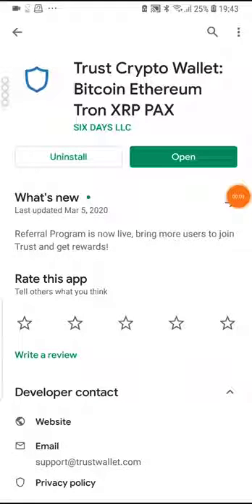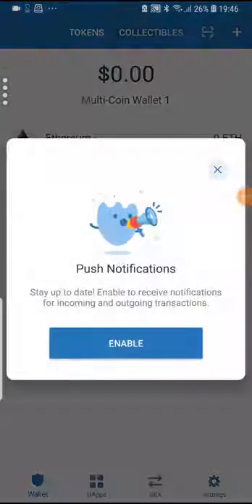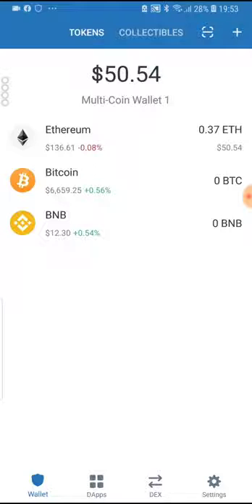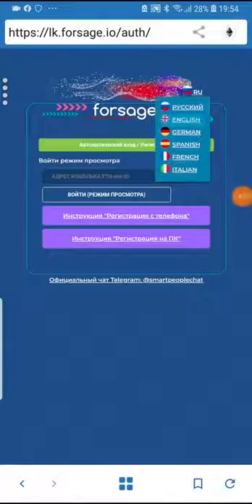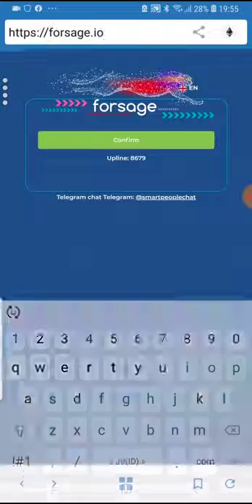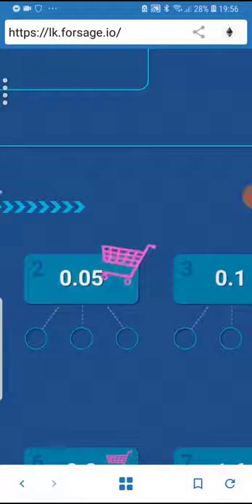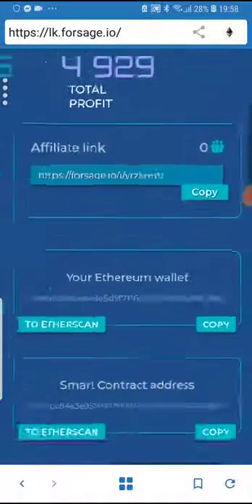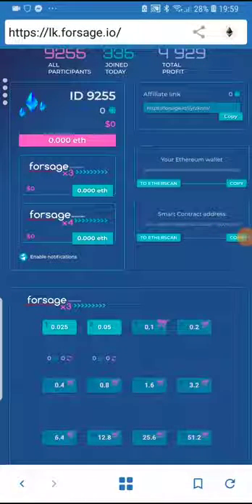How To Set Up Forsage 220273 with the Trust Wallet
1. Completely Risk-freeForsage is a decentralized system using Smart Contract on Ethereum's Blockchain platform. As a result, it cannot be hacked or tampered with by anyone and everything works 100% automatically.
2. Suitable for everyoneOnly a single investment of 0.05 ETH  about $9 will give you a chance to earn up to 1500 ETH
3. Smart Contract does not hold your ETH100% of the payment will reach the recipient immediately after only a few seconds from the Level buyer, and Smart Contract does not hold any ETH generated by the community.
4. Earn money even without referring more peopleWith the arrangement according to the principle of filling from top to bottom and from left to right on a 2-foot diagram, this will help members best support each other. The placement of Fomo5k helps you fully earn high profits thanks to the system SPILLOVER from above without having to refer anyone else. However, it does help build faster with your referrals.
5. All actions are so simpleIt only takes a few seconds to buy a Level and wait for your earnings to flow directly to your personal Ethereum wallet without any other withdrawals.

Install Trust Wallet on your phone from Google play store or Matamask on your Laptop/PC

After installation of the trust wallet app.

Create an account with the chosen wallet.
Then fund your Ethereum wallet with 0.059 Ethereum (ETH)

Go to DApps and paste this link

on the search or URL space.
Click Enter.It will take you to the website.
Change the Russian Language to English by Russia flag to English, if it doesn't change automatically to the English Language.

Click on the Green Button that shows

Automatic Login/Registration

Click Check on the next page.

Confirm your Payment.Congratulations, your Registration is Successful.

Happy Earnings-Hope To See You On The Inside.

If you decide to join, please return to the link in this email to sign up.

I am a man in network since 2008, in Affiliate and Internet Marketing, I upload one video each day around 11pm UTC every night, I need subscriber's helps to develop my channel in which I propose people to train as self-taught, by themselves!!
I promise you to put a heart on your comments that have the most value.
All the stuff I propose are free "to look at", to join, to learn "the how to..." inside, then you are free to upgrade, we will stay excellent friends whatever you decide.

If you need free stuff, gifts, for your professional personel development, Request in the comments!

▬the most importants tags▬▬▬▬▬▬▬▬▬▬▬▬

▬About The Business Games▬▬▬▬▬▬▬▬▬▬▬▬

The SalesVision Business Games $100 challenge is very easy to accomplish!

Every day you have to post a video on YouTube!!!

For 100 days ; if you have no sale SaleVision give you $100

YOU ONLY HAVE TO POST A VIDEO EACH DAY

▬About WebProductsToday▬▬▬▬▬▬▬▬▬▬▬▬

Online since 1994 we specialize in Teaching People How to Earn online.
Join our free membership program, to get you starting learning abour WorldProfit.

Why WebProductsToday?   Many Marketers are Struggling
to implement there strategies,
to find the best products,
to get the targeted leads,
to transform them as customers
*and the most important thing*
to get the best traffic.

▬Free Stuff▬▬▬▬▬▬▬▬▬▬▬▬

* Copy The Exact Same System That Produced 2,000 Visitors, 600+
Leads and $314.00 In One Day... Without Any Help From Google!

* Easily Create Your Own Professional Video Squeeze Pages In Minutes, With No Design Experience.

* Internet Marketing *SLACKER* Shows You Exactly How To Rake It In Like The Heavy Hitters And Earn 'Big Player' Status!

▬Social Media▬▬▬▬▬▬▬▬▬▬▬▬▬▬▬